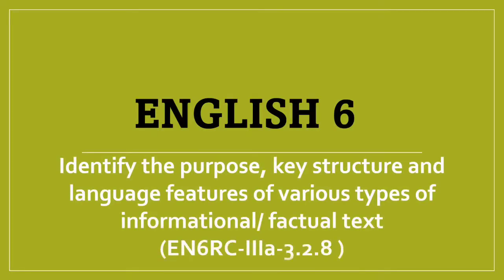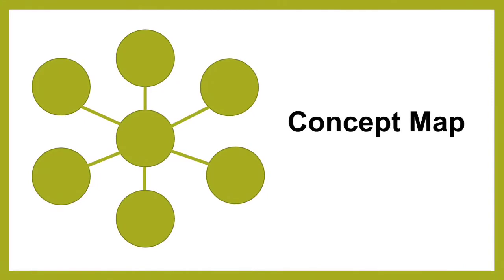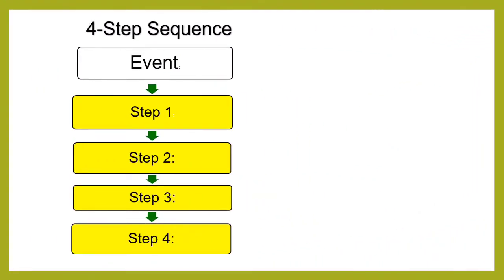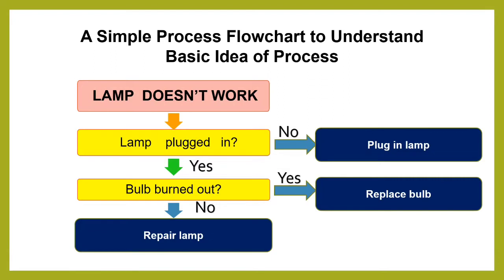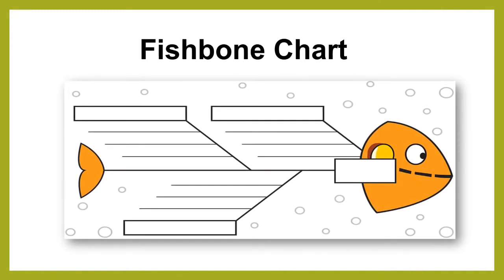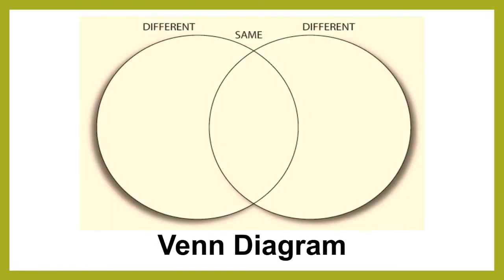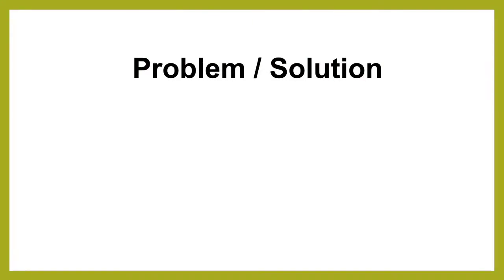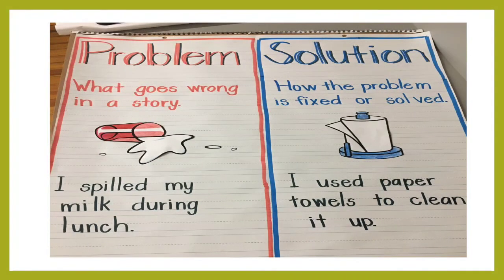Identify the purpose, key structure and various text types ENGLISH 6